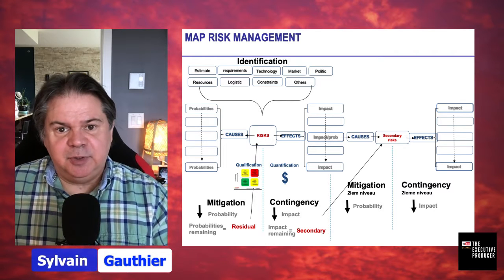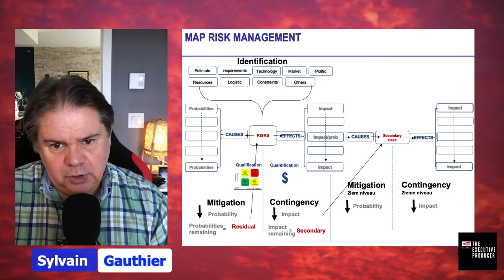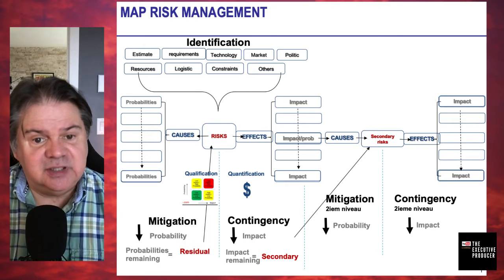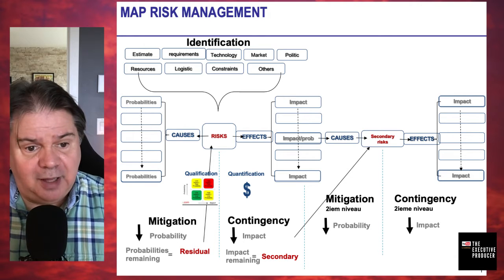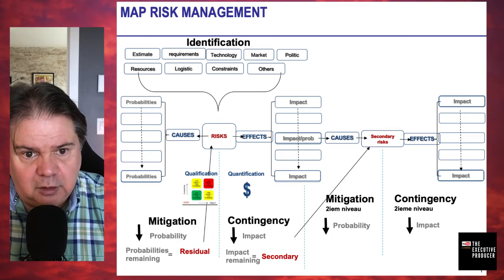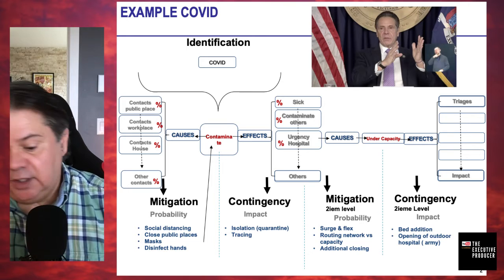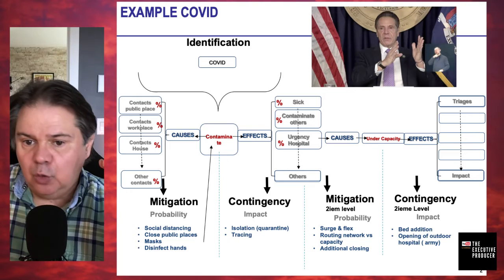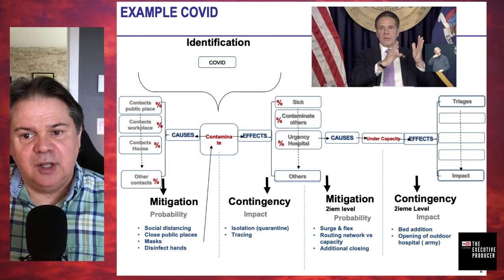An overview of Project risk management using a MAP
In this video we use a Map to put together all the components of project risk management ( identification, Causes, Effect, impact, Qualification, quantification, mitigation , residual, contingency, plan B , secondary risk.
Using COVID 19 we will go through the entire map .

OTHER RESOURCES
To get a full training on the business of entertainment and other resources

BOOK EBOOK
Kindle